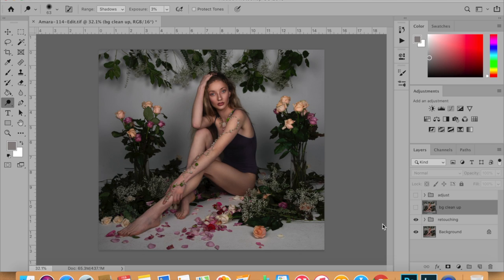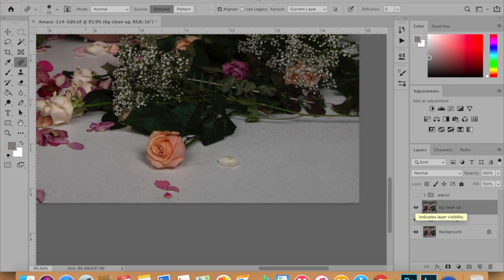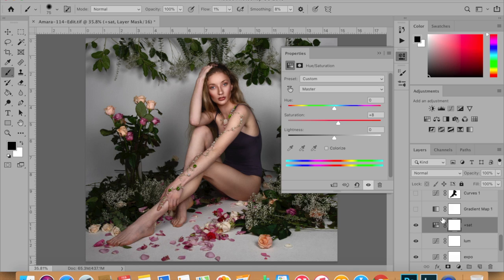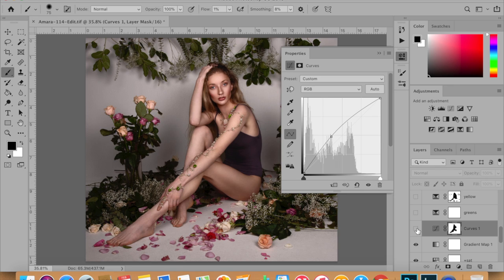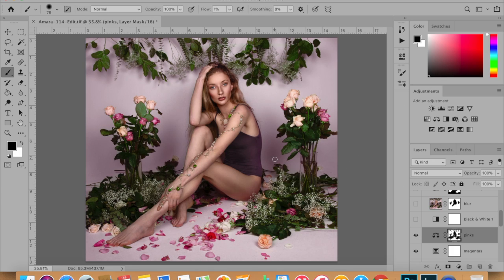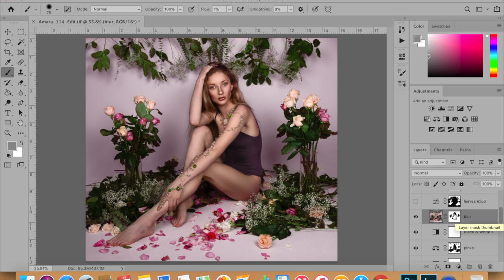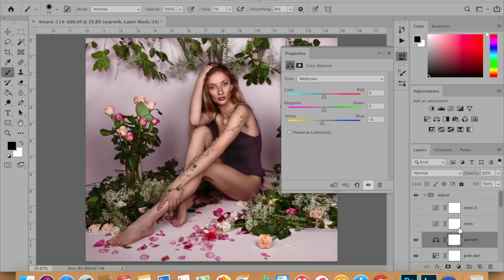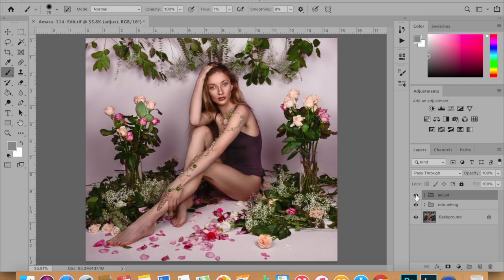Editing This Photo (Continued!)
Hey everyone!

This video is a continuation of the retouching video I posted the other week of this photo of Amara.  If you want to check out that video I'll link it here:

This image was shot at the Robazzo Studio here in Victoria, BC with my Nikon D810 and a Sigma Art 18-35mm lens.  For lighting I used the two Portalite Elinchrom with a medium sized square softbox and a small octagon softbox.  The photo was editing in both Adobe Photoshop and Lightroom.  The sound for this video was recorded using an iPhone 8 and the video was produced in iMovie.